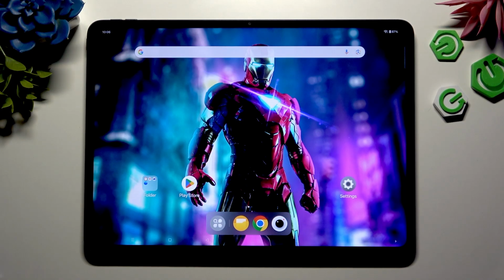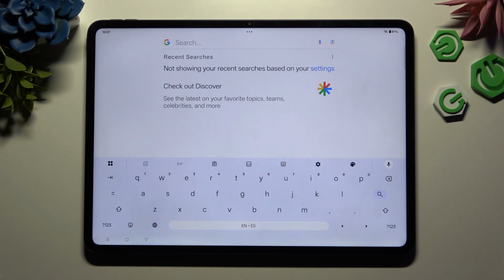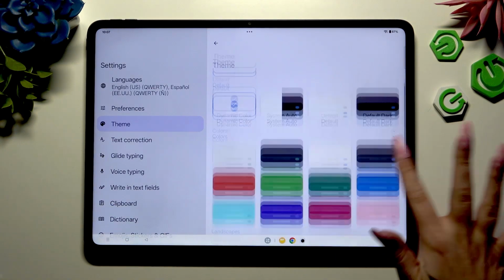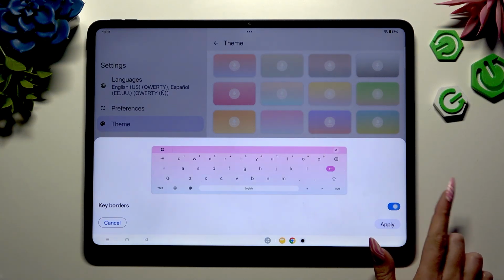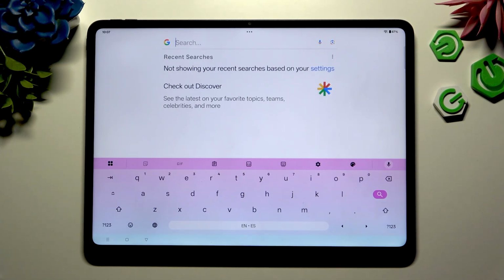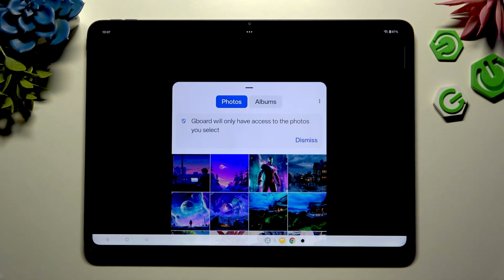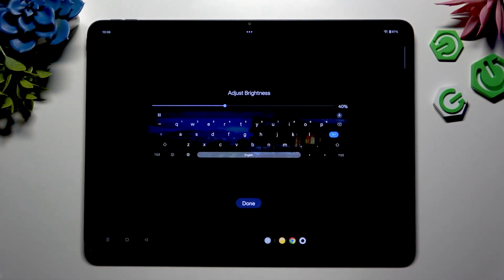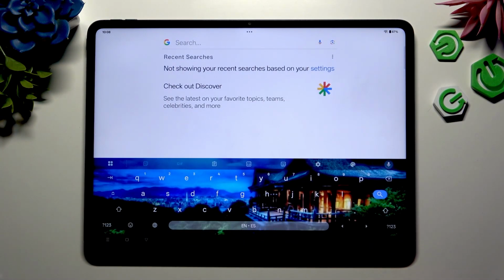OnePlus Pad 2 Pro – How to Change and Customize Keyboard Theme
If you want to personalize your typing experience on the OnePlus Pad 2 Pro, this video will show you how to change and customize your keyboard theme easily. Learn how to access the keyboard settings, select from a variety of built-in themes, and even use your own photo as a custom keyboard background. With just a few taps, you can make your OnePlus Pad 2 Pro keyboard look exactly the way you want. This step-by-step guide is perfect for anyone looking to refresh their device’s appearance and make typing more enjoyable.

How to change keyboard theme on OnePlus Pad 2 Pro?
How to customize keyboard background on OnePlus Pad 2 Pro?
Where are keyboard theme settings on OnePlus Pad 2 Pro?

0:00 Introduction
0:08 Open keyboard and access theme options
0:20 Select and apply a built-in keyboard theme
0:42 Customize keyboard with your own photo
1:04 Adjust and apply custom keyboard background
1:16 Final steps and summary